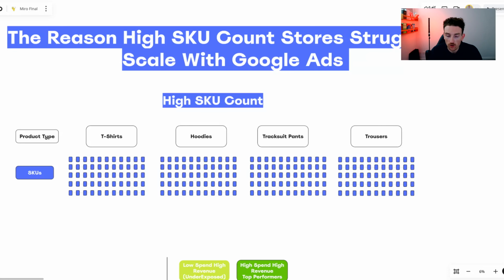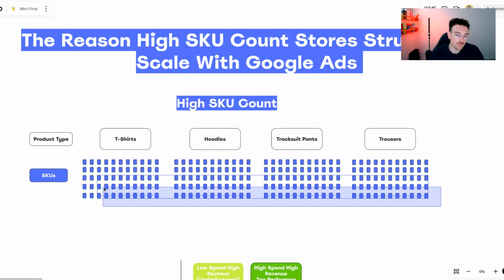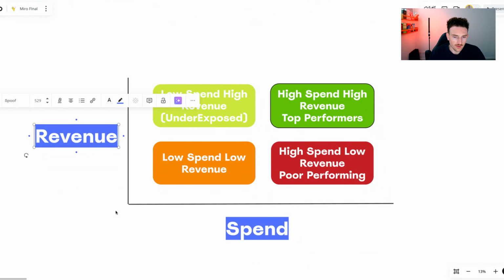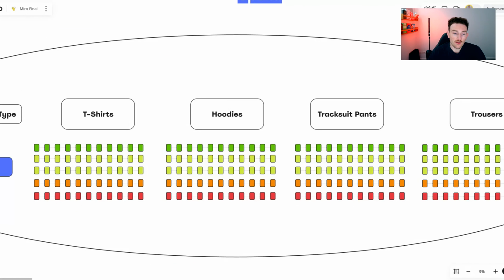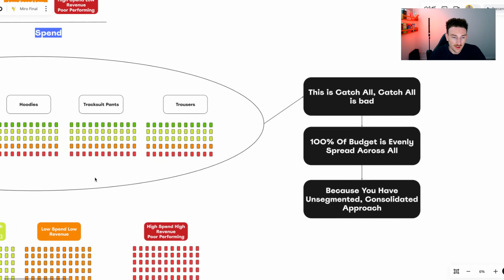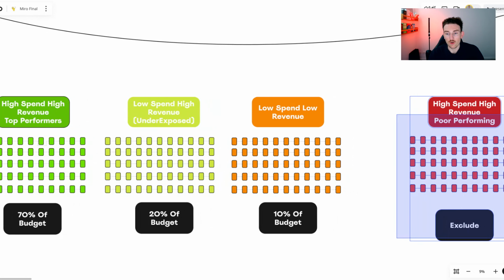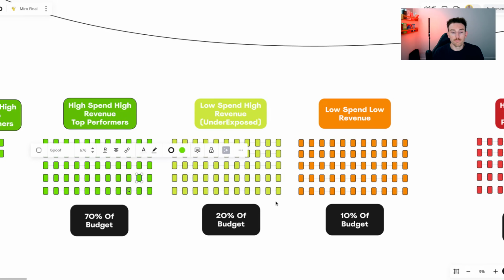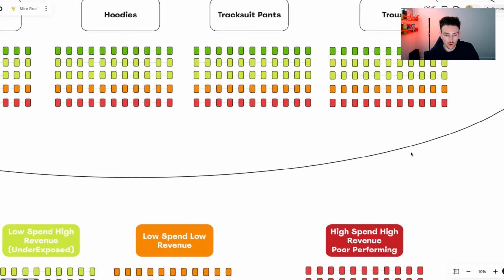How to Scale High SKU Counts With Google Ads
FREE Weekly Ad Insights to Maximize Your Google & YouTube Ads ROI

Most high-SKU stores struggle to scale Google Ads profitably, bleeding money by simply not segmenting their campaigns.

After managing many clients who have large sku counts, we've cracked the code on scaling large product catalogs.

Want a Free Google Ads Action Plan & Roadmap? You'll receive:
• A comprehensive account review by an actual media buyer (not a salesperson)
• Data-backed insights into your current performance
• Identification of immediate optimization opportunities
• A clear roadmap for scaling (if feasible)